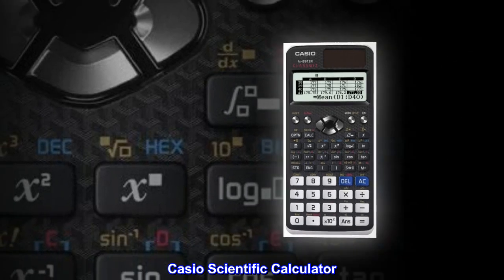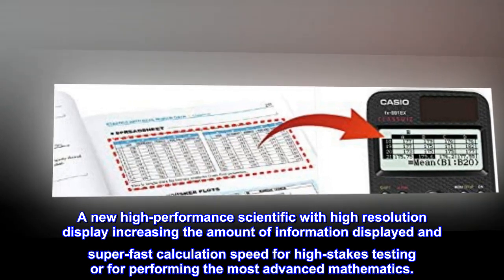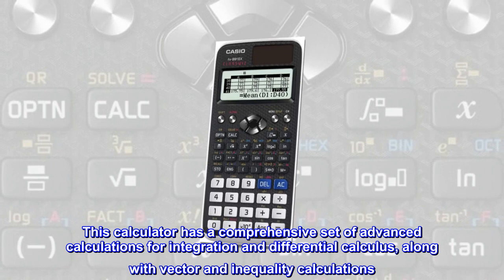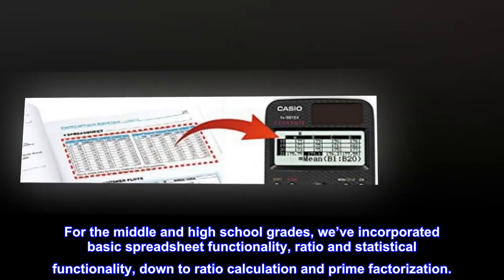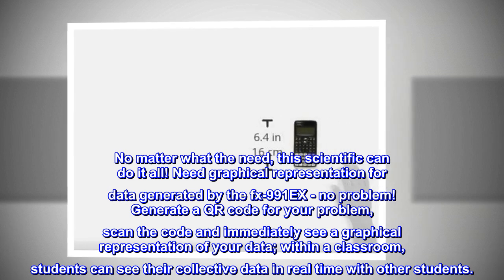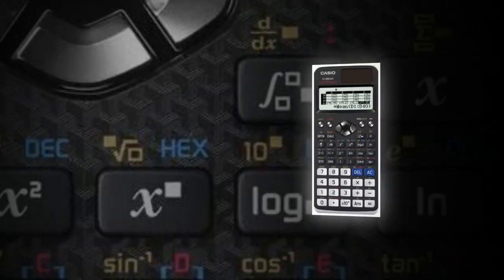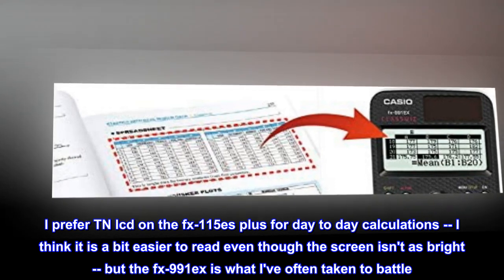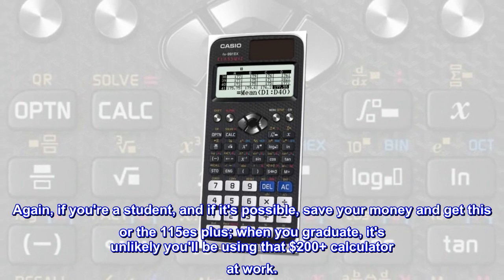Casio FX-991EX Engineering/Scientific Calculator, Black, 3" x 6.5" x 0.4"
fx-991EX
A new high-performance scientific with high resolution display increasing the amount of information displayed and super-fast calculation speed for high-stakes testing or for performing the most advanced mathematics.

It’s new high resolution LCD screen allows more information for applications like Spreadsheets and 4X4 matrix calculations. This calculator has a comprehensive set of advanced calculations for integration and differential calculus, along with vector and inequality calculations. For the middle and high school grades, we’ve incorporated basic spreadsheet functionality, ratio and statistical functionality, down to ratio calculation and prime factorization.

No matter what the need, this scientific can do it all! Need graphical representation for data generated by the fx-991EX - no problem! Generate a QR code for your problem, scan the code and immediately see a graphical representation of your data; within a classroom, students can see their collective data in real time with other students.
 A great calculator for the money
This calculator is a 'must buy' if you're pursuing a degree in engineering, math, etc. I prefer TN lcd on the fx-115es plus for day to day calculations -- I think it is a bit easier to read even though the screen isn't as bright -- but the fx-991ex is what I've often taken to battle. Again, if you're a student, and if it's possible, save your money and get this or the 115es plus; when you graduate, it's unlikely you'll be using that $200+ calculator at work.